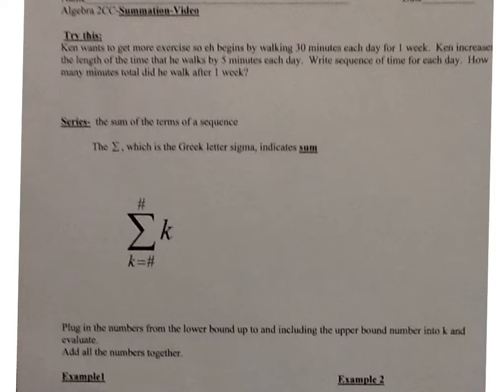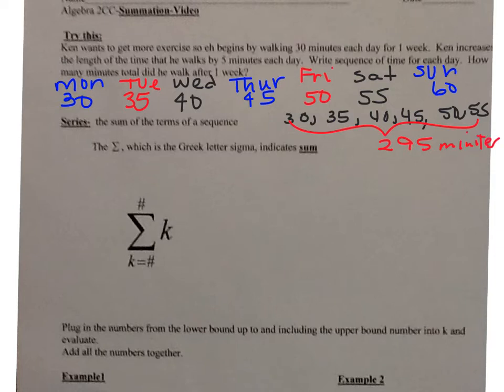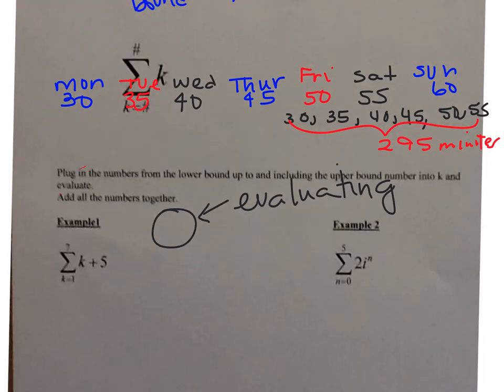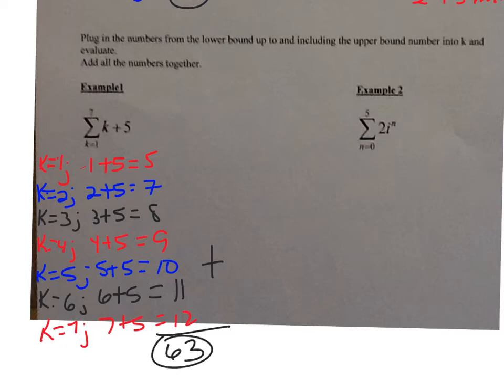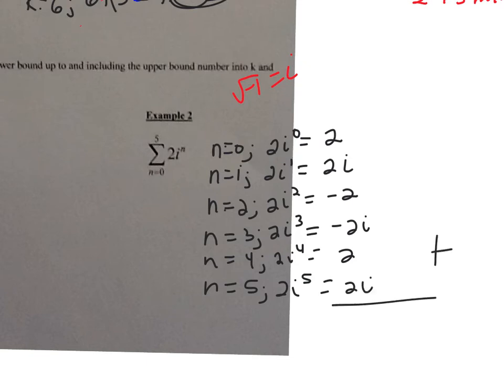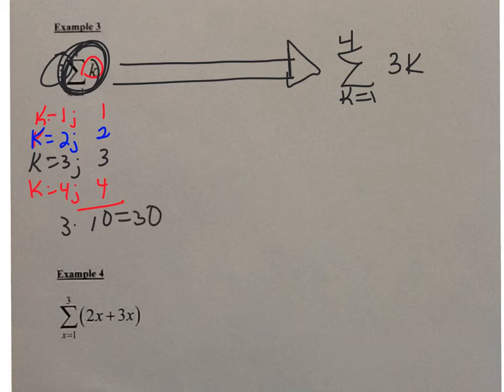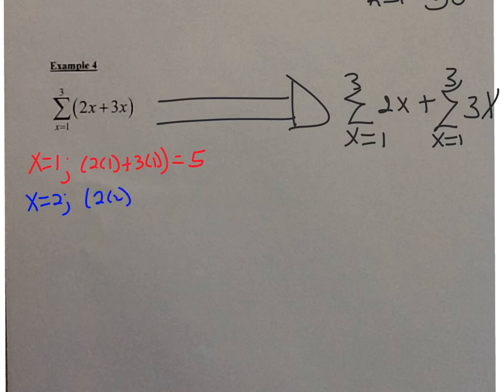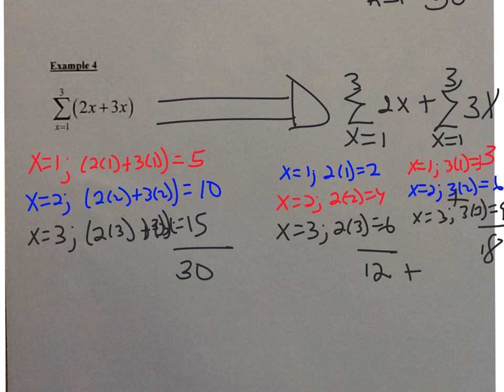Alg 2 Summation